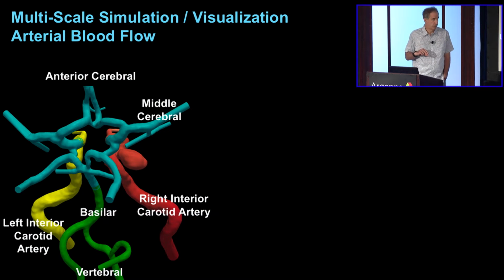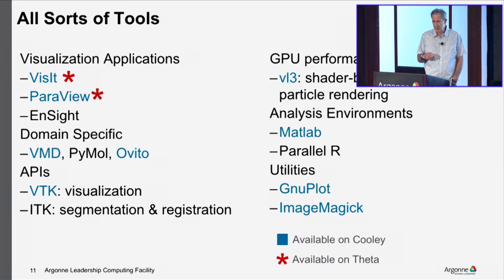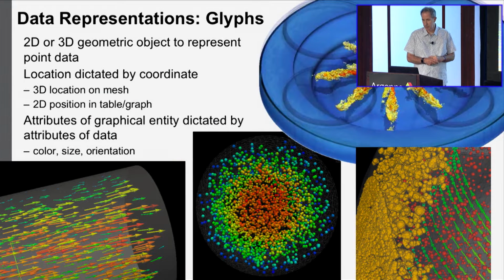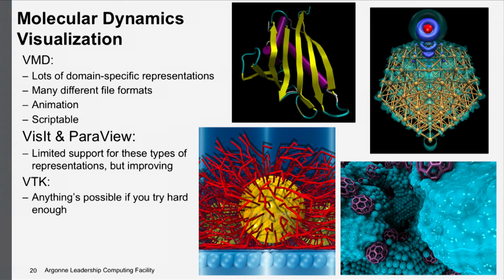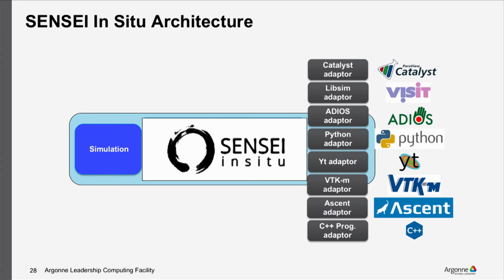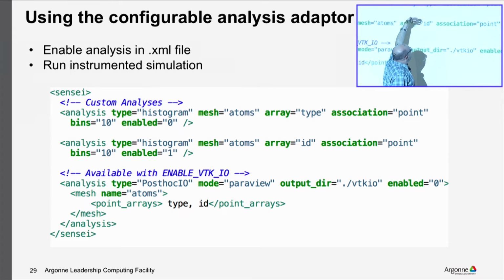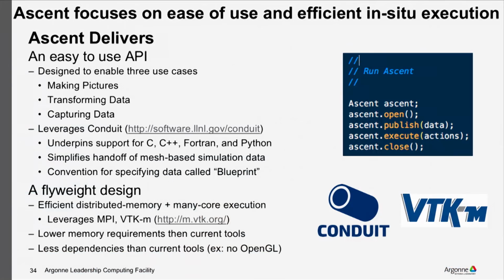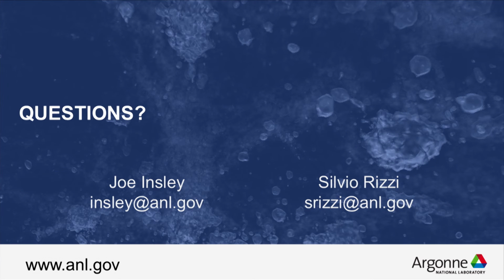Data Analysis and Visualization ǀ Joseph Insley and Silvio Rizzi, Argonne National Laboratory